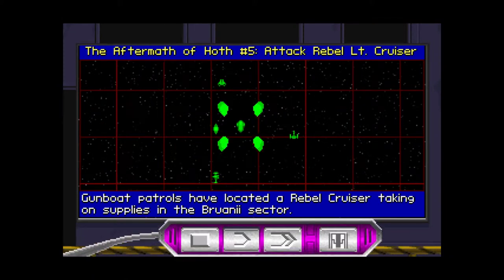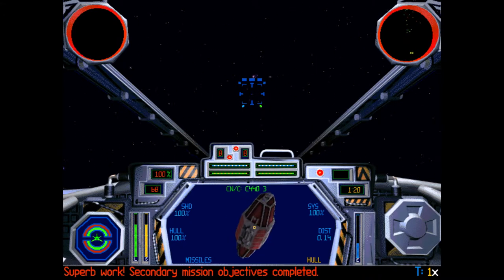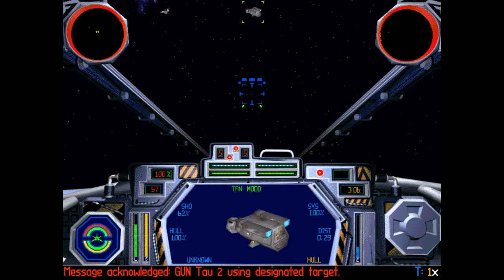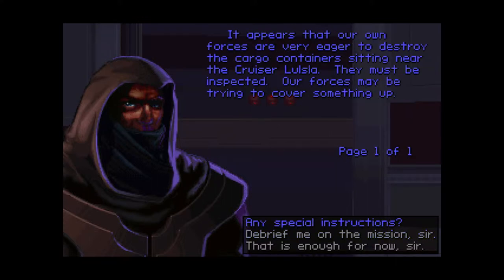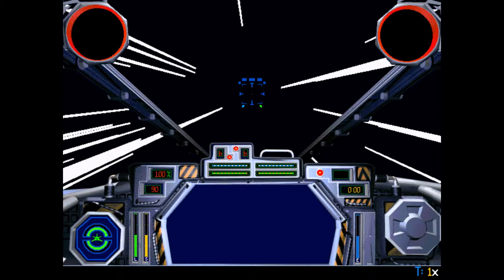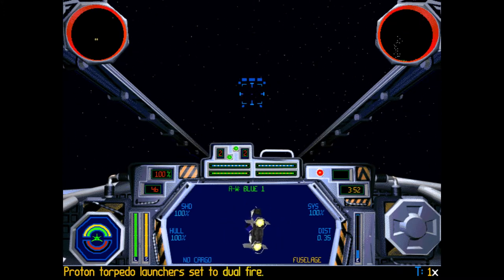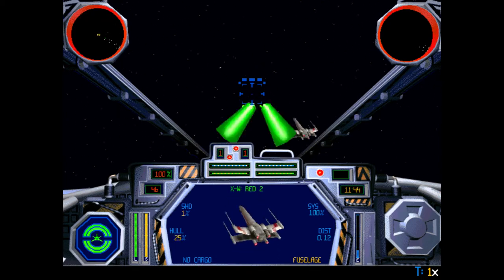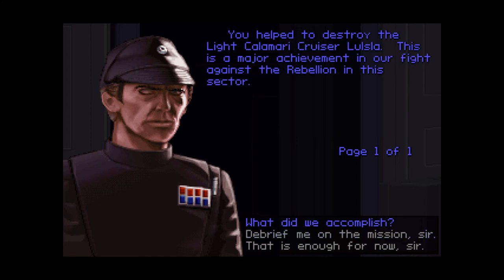Star Wars: TIE Fighter #3 - Failboat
Let's play Star Wars: TIE Fighter! TIE Fighter is one of the best flight arcade sims ever made, and one of the best Star Wars games ever made! Join me as I play with funny voices, mock the game, and kick Rebel butt as and we fly and shoot for the glory of the Empire!

Then download this resource pack for higher quality music and voices!

On top of two jobs and volunteer work for my church, I spend dozens of hours each month to bring you entertaining content. If you find any joy and happiness here, please consider becoming a supporter with a donation of any size. All proceeds will be used exclusively for developing the SWChrisMC Youtube and streaming channels. Thank you for your patronage!